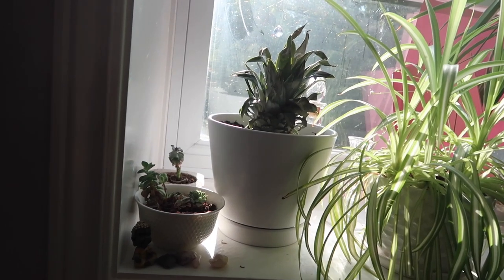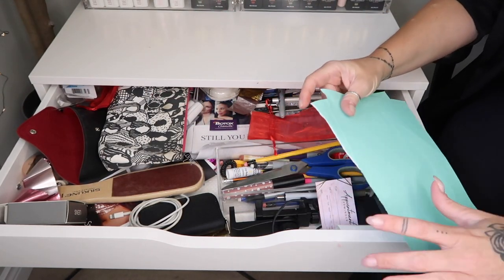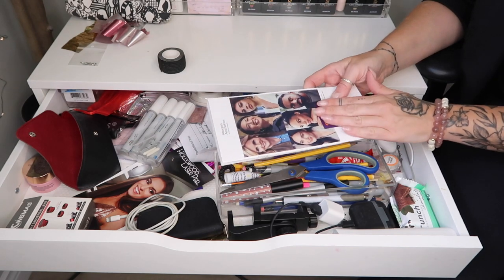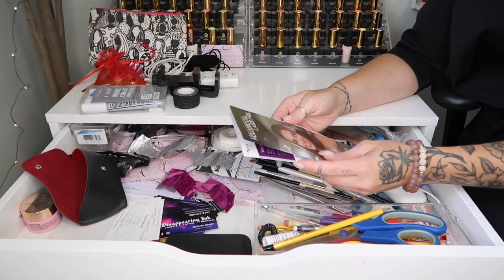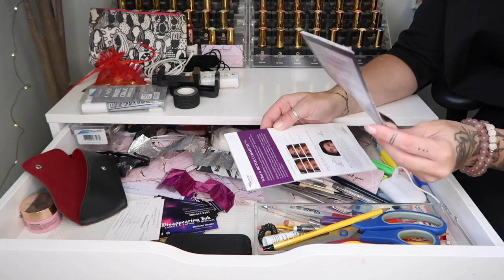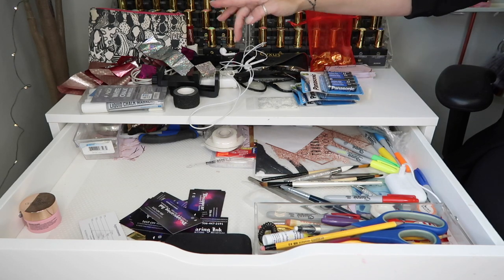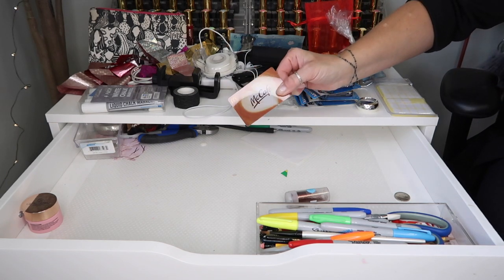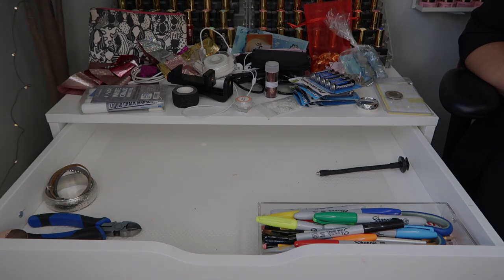ORGANIZE the salon with me | I got botox... where? | LIQUIDCHROMENAILS